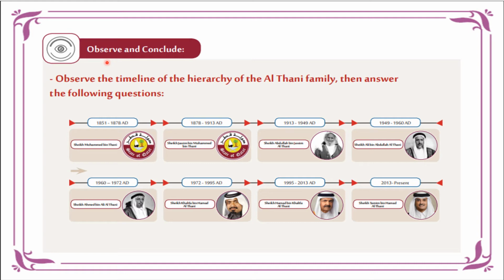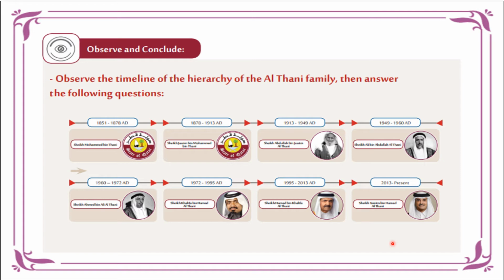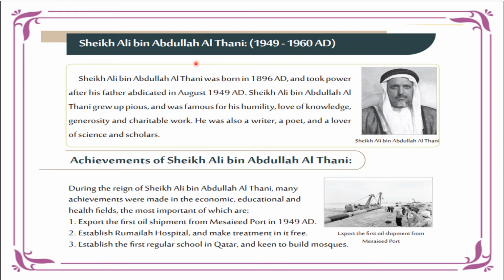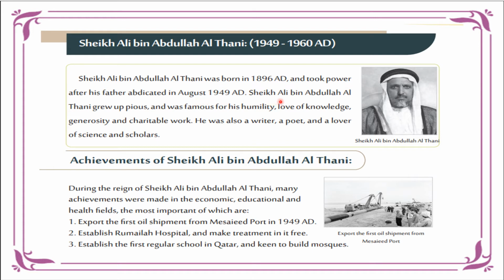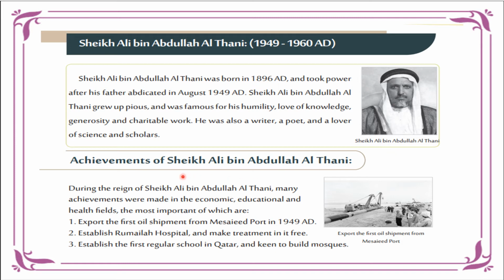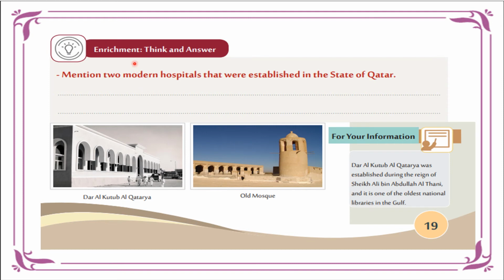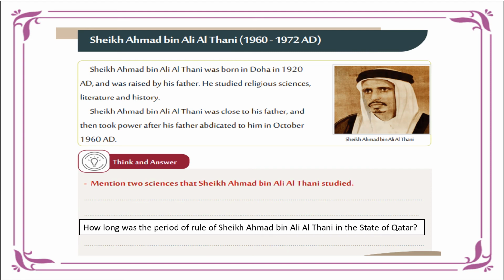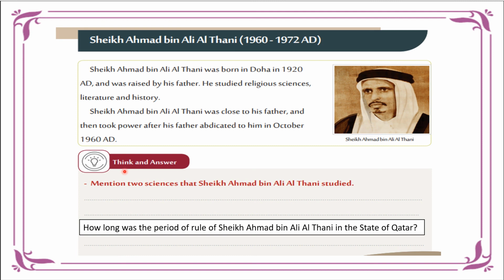Grade 5 QH Unit 1, Lesson 1 Sheikh Ali and Sheikh Ahmed Al Thani Part 1 RL